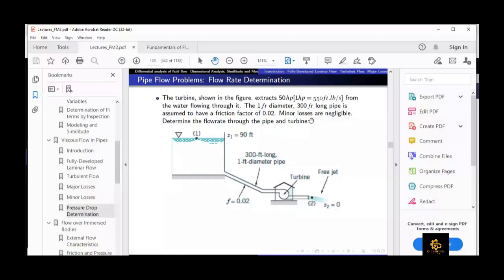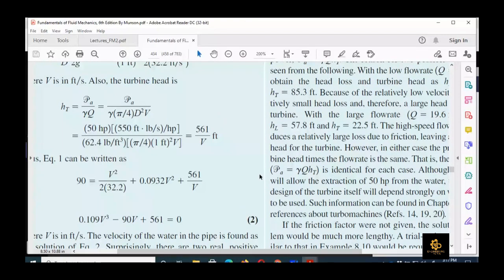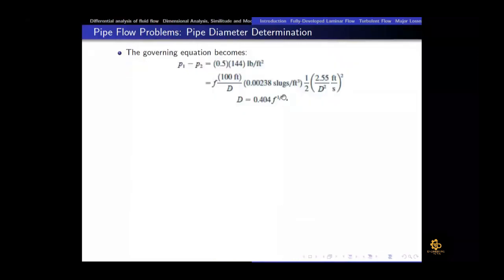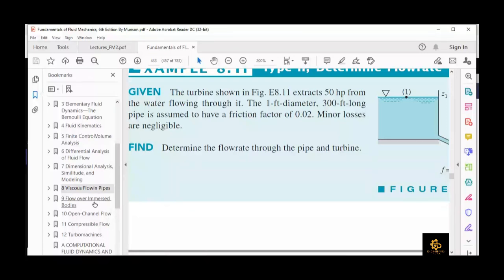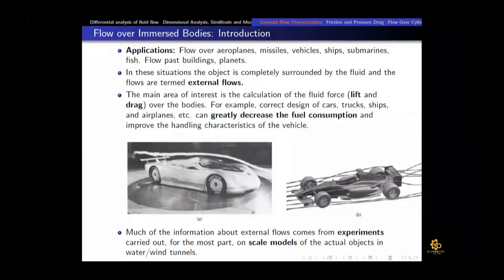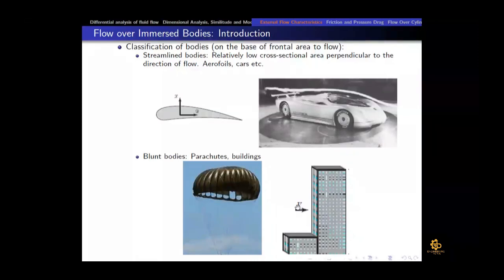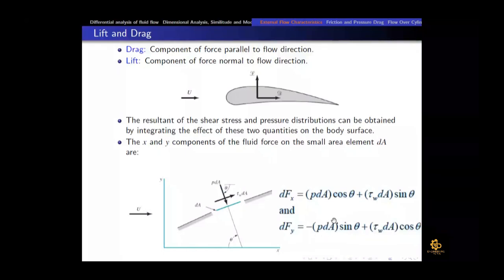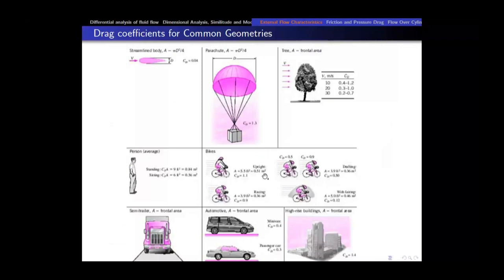05 chap 5 ---- 9 fluid mechanics (FM 2)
solve any problem in the fluid mechanics and  fully textbook concepts fm

and number such as (11) before the video name shows that it is the first  video on fluid mechanics 2
Remember

book name
fluid mechanics     FM 2
Author Name:

Reference books :